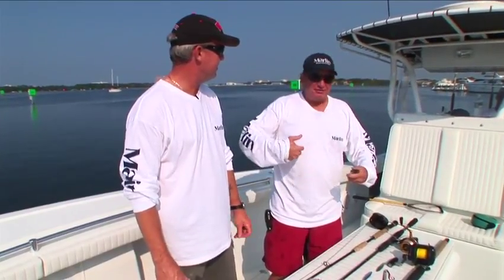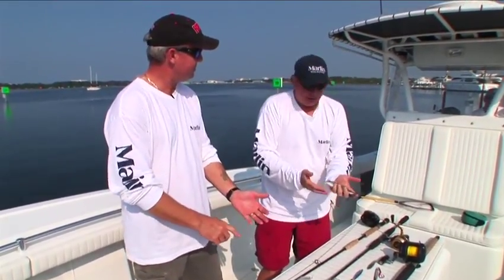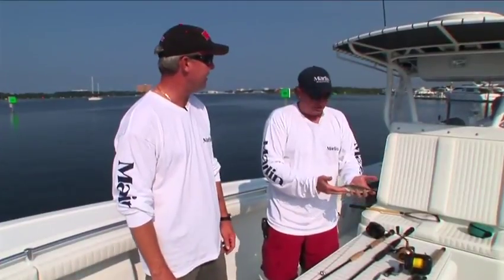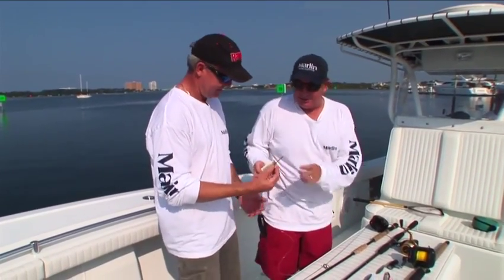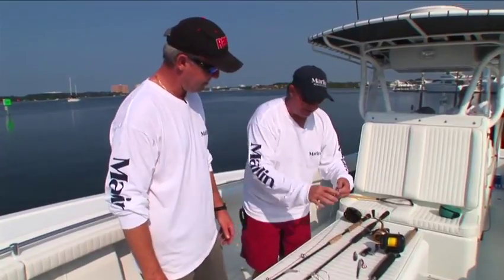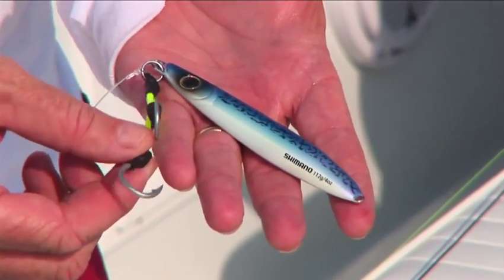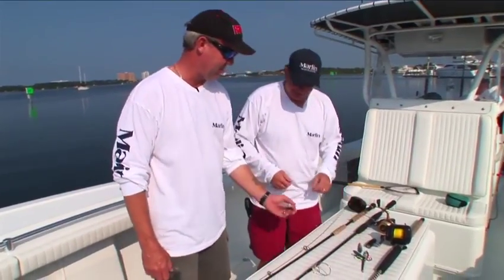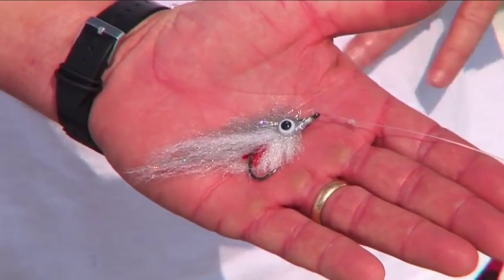How To Rig For Red Snapper In The Gulf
Three charter boat secrets to catching red snapper in the Gulf of Mexico.